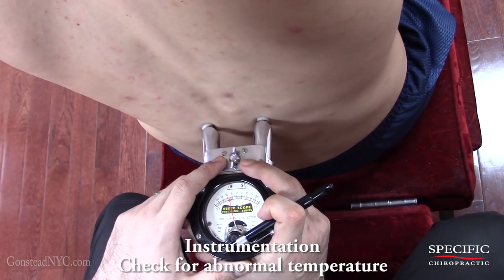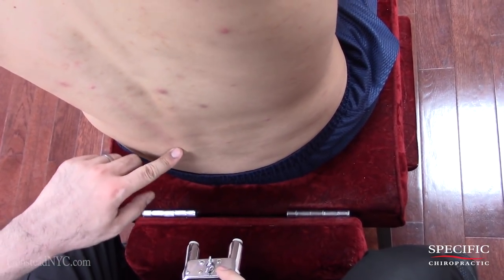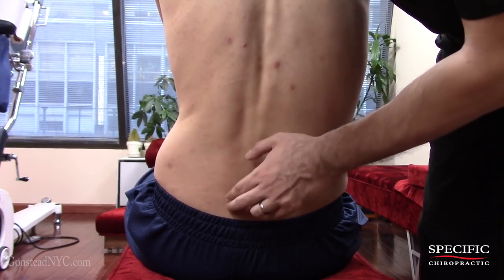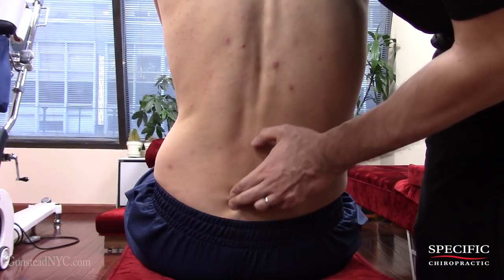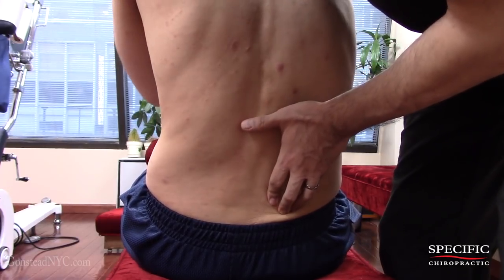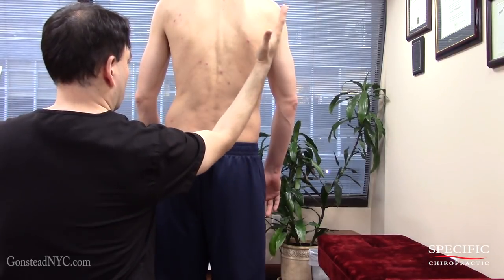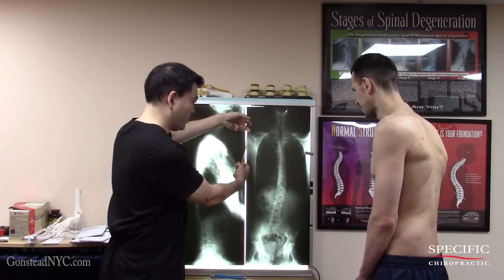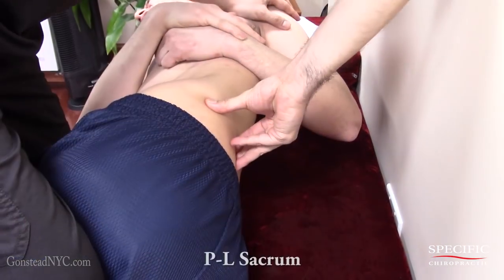Limping sciatica - Dr Suh Gonstead Chiropractor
Patient been experiencing radiating sciatica pain down the leg that makes the patient have a limping gait.

Thorough Structural Test reveals abnormality at the sacrum.